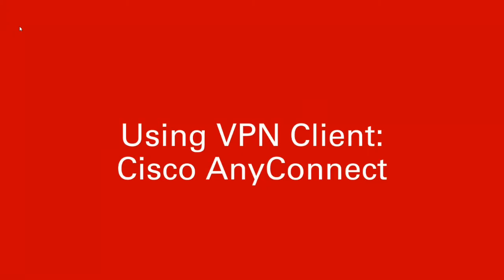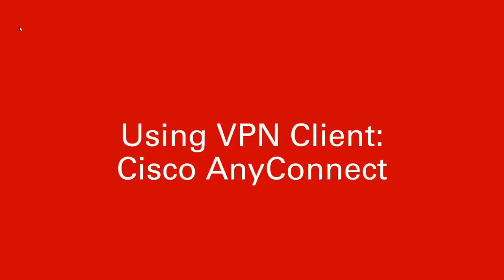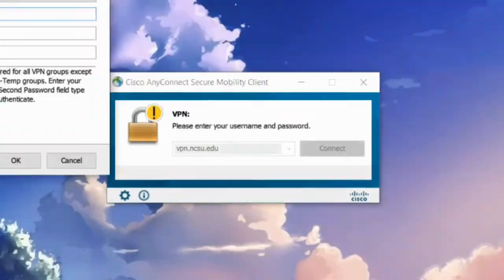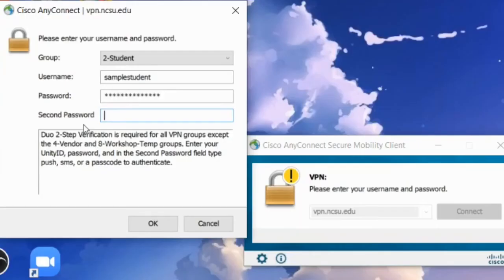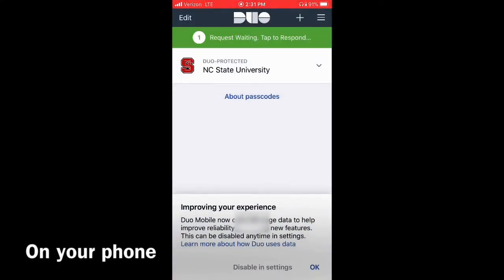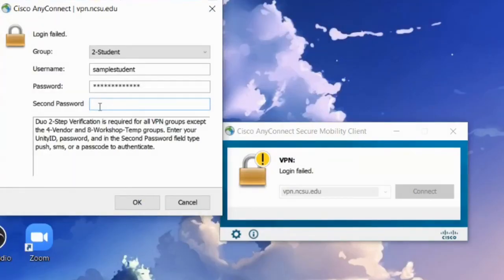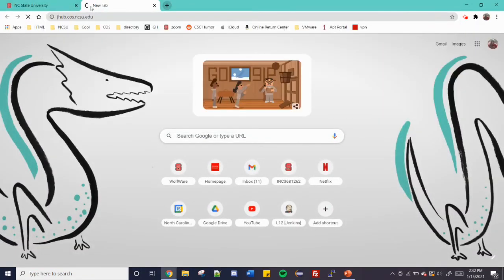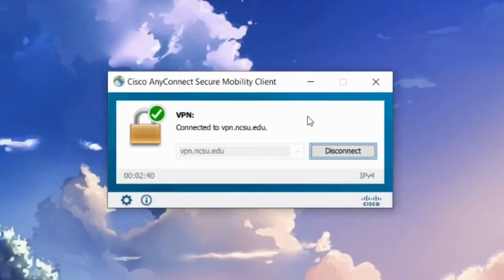How to Use NCSU VPN (Cisco AnyConnect)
This tutorial explains how to connect to/disconnect from Cisco AnyConnect, NC State's VPN Client. Additionally, this video offers further context into the importance of VPN in a primarily remote learning period.

Don't have the software installed yet? Check out my tutorials on how to install AnyConnect on your device: